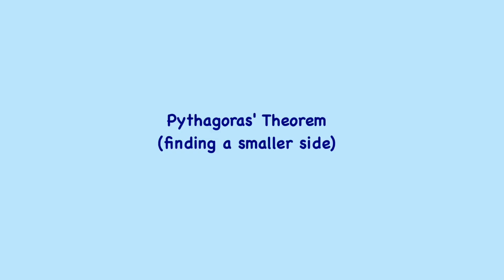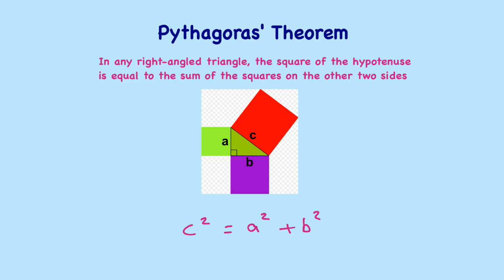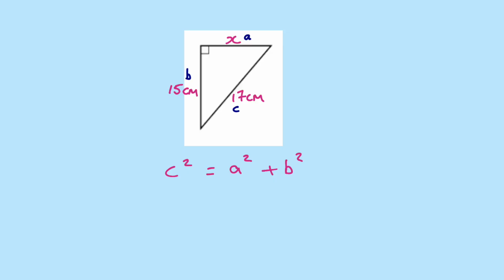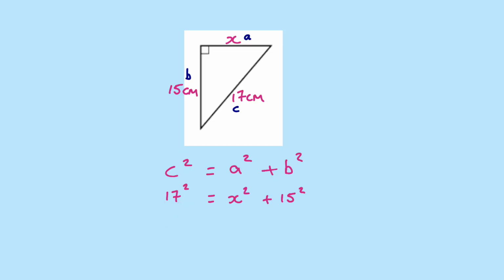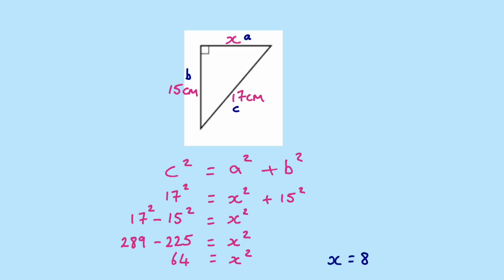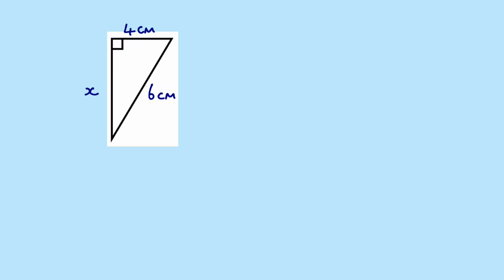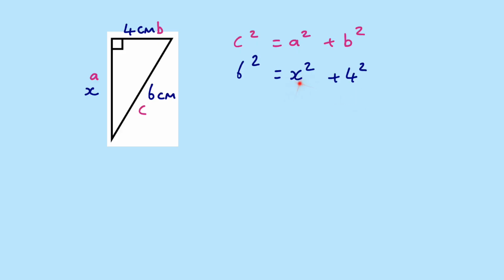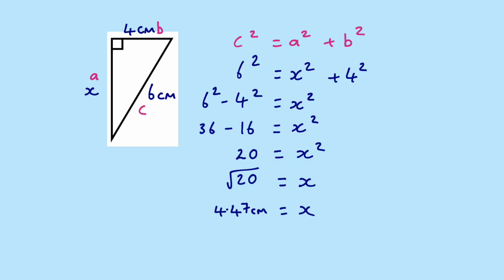SMG44b Pythagoras' Theorem finding a smaller side c